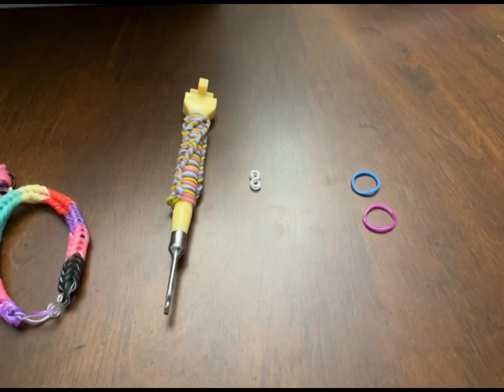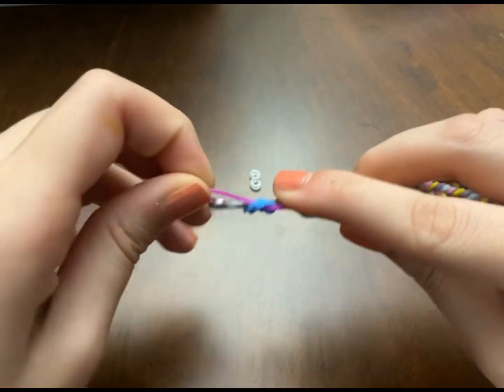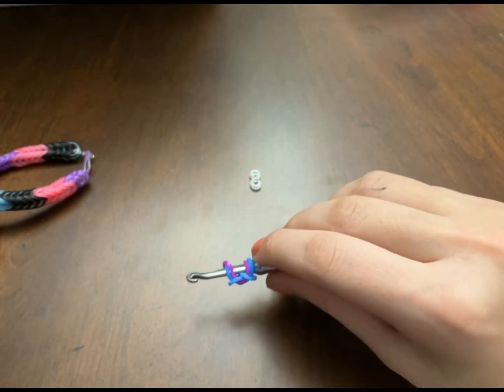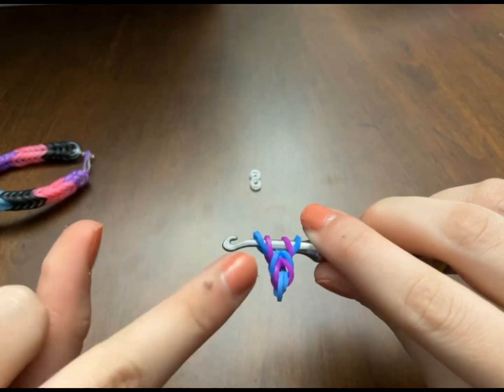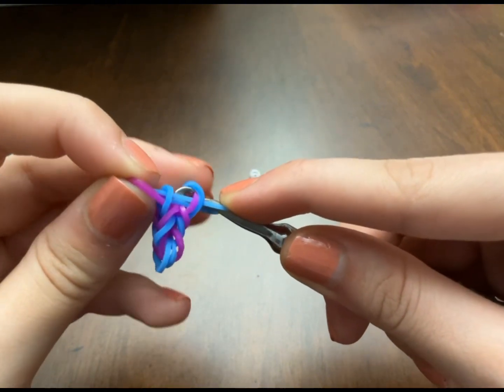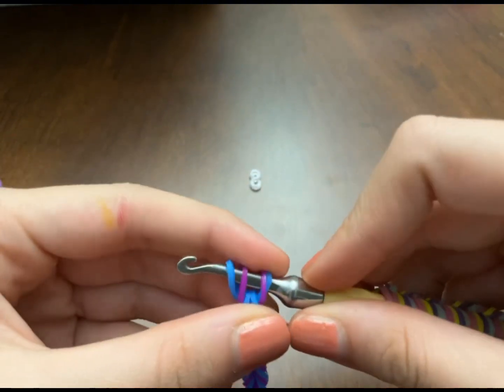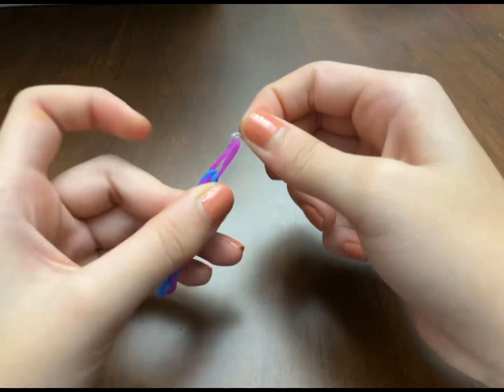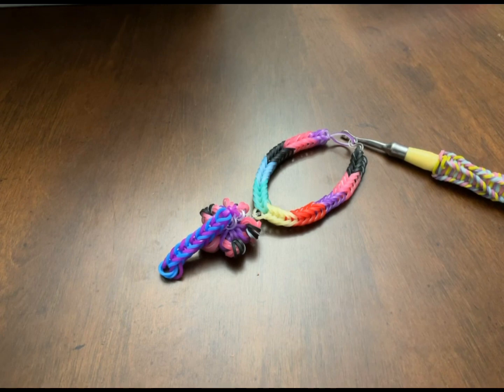Fishtail on a hook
Hiii!! In this video we will be showing you how to make a fishtail on a hook. All you need is a hook and loom bands of your choice!! This is a very simple and easy bracelet and it could be done by beginners. I hope you enjoy watching this video!
PLEASE
AND
BYEEEEE🩷